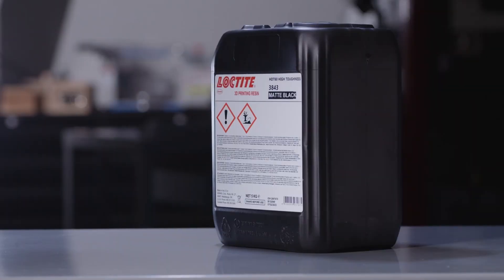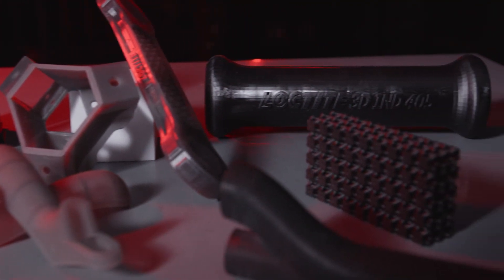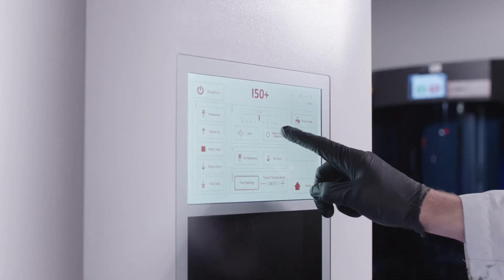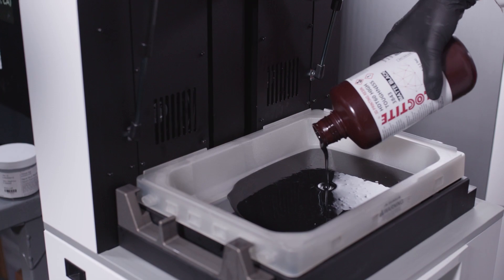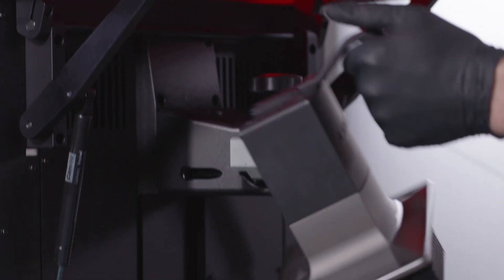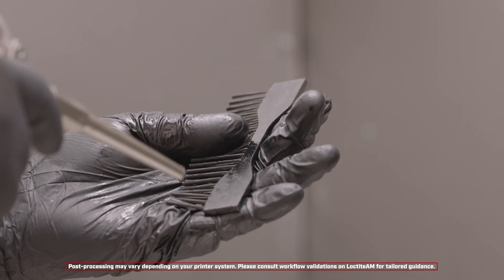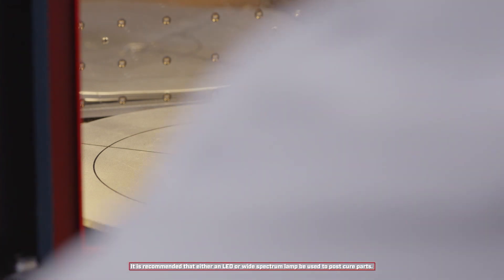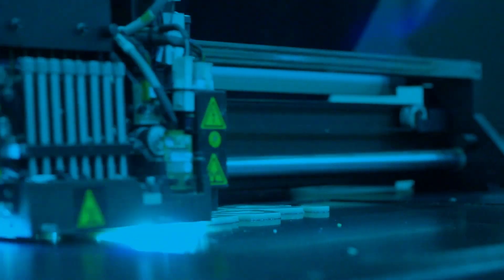Henkel® LOCTITE® 3843 HDT60 High Toughness 3D Printing Resin | Learn with LOCTITE®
to shop for Henkel LOCTITE® materials.
for any inquiries.

The *Learn with LOCTITE®* videos will teach tips and tricks to maximize your Loctite 3D printing materials.

This episode focuses on LOCTITE 3D 3843 HDT60, an ETEC-validated material from Henkel for engineering applications. It is a one-component light cure and an acrylic resin that may be used for prototyping or functional parts production.

to see if your printer has a validated workflow for this material or if you have any other questions.